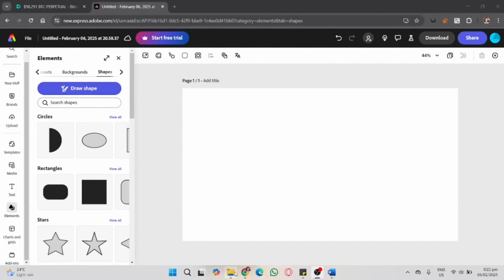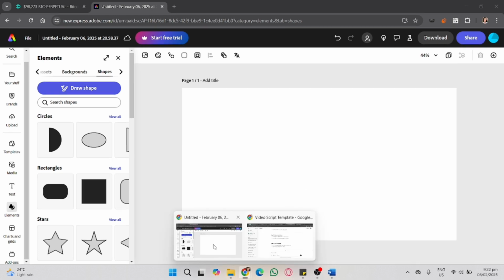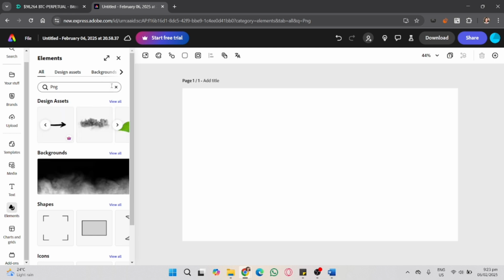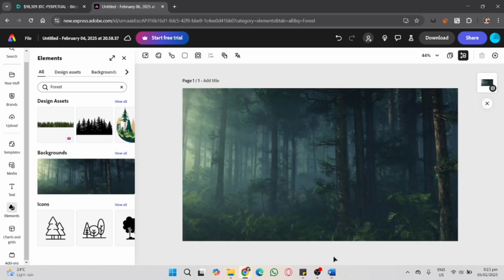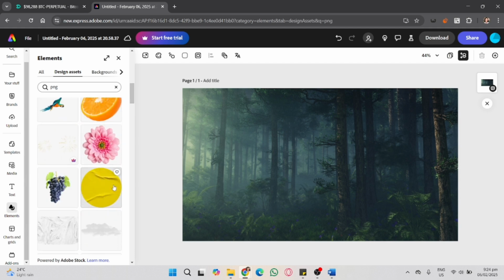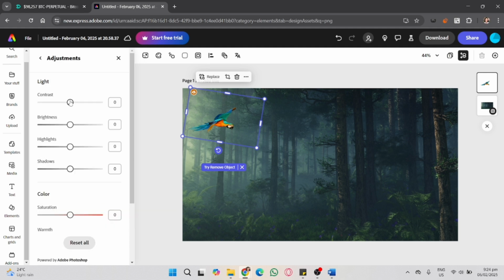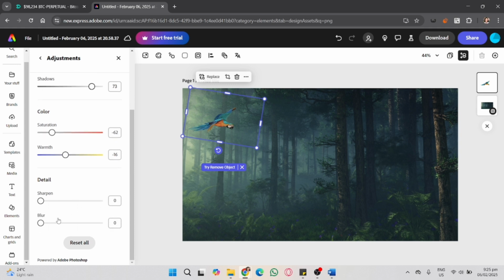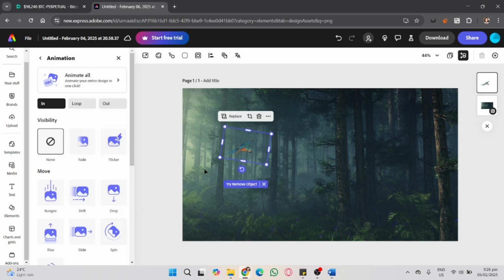How to Blend Photos with Each Other in Adobe Express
In this video, I'll show you how to **merge images seamlessly in adobe express**. The method is very simple and clearly described in the video. By following all the steps in the video, you'll be able to easily learn how to **blend multiple photos together using adobe express**.